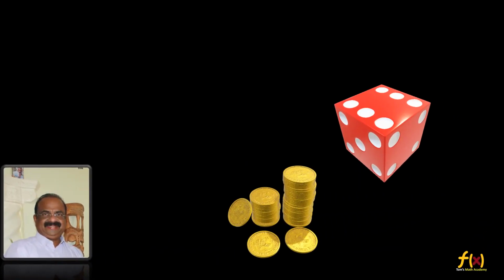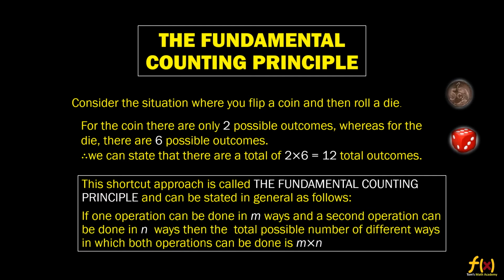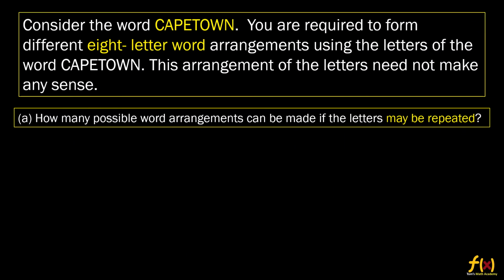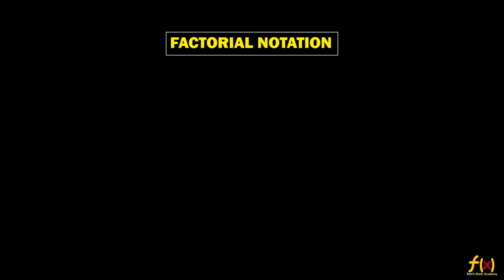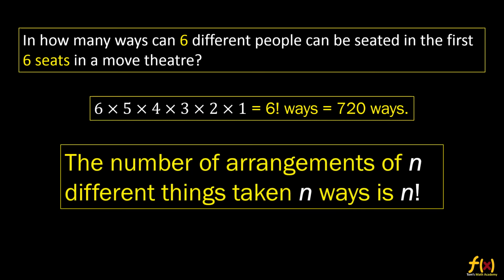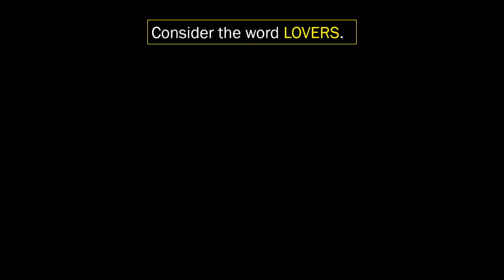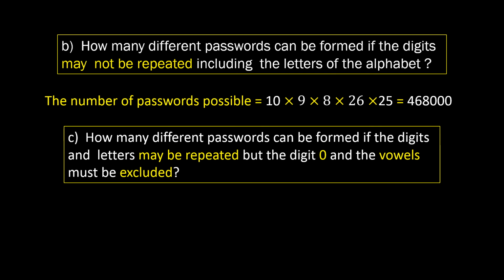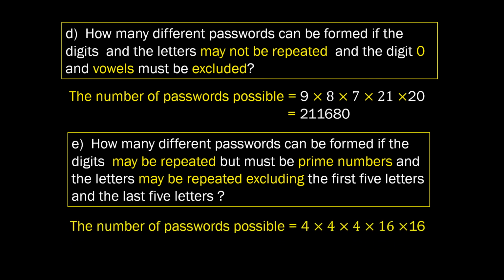THE FUNDAMENTAL COUNTING PRINCIPLE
This is part 4 of the 4 videos on probability.  In this video we discuss the fundamental counting principle and factorial notation.